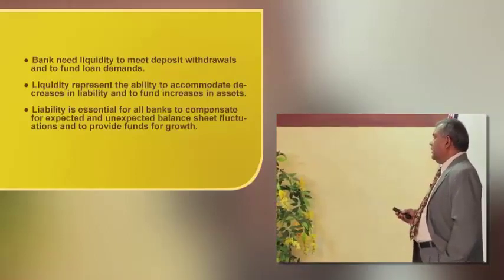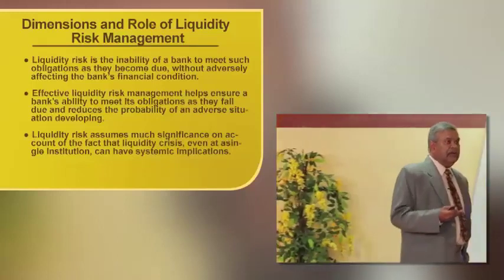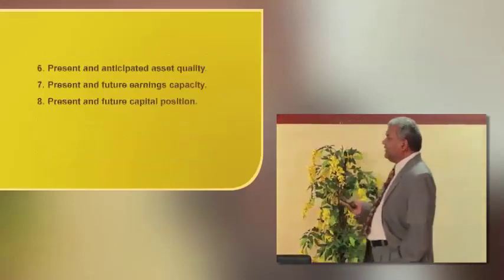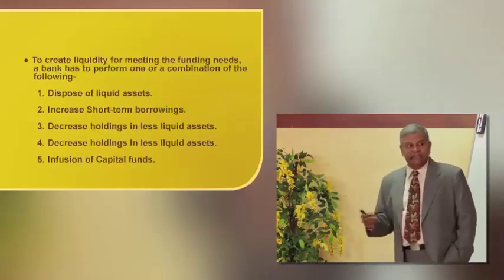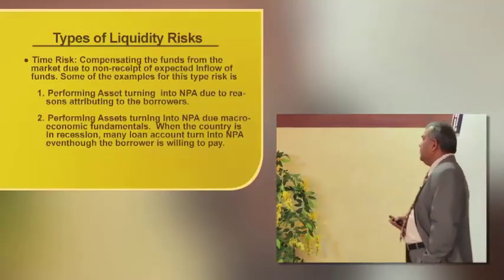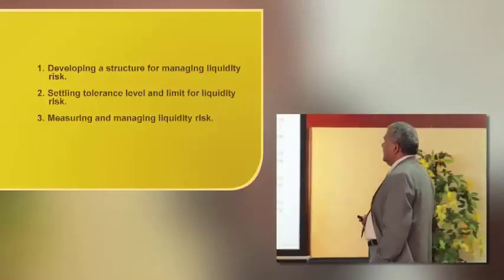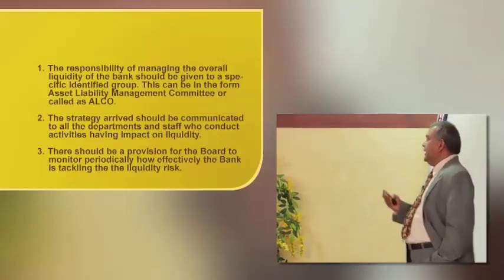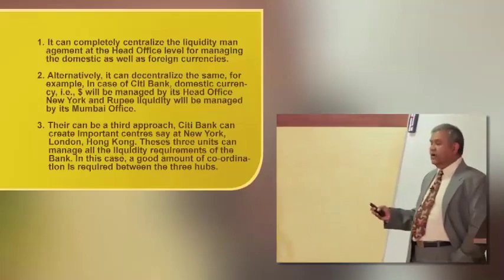Module D - Balance Sheet Management - Topic 26 Part 1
Topic 26 - Liquidity Management - Part 1